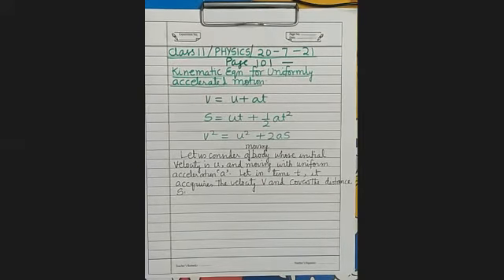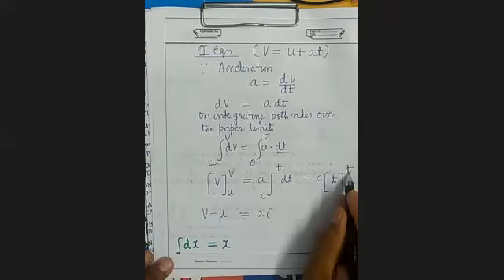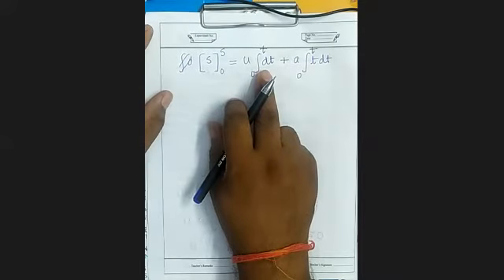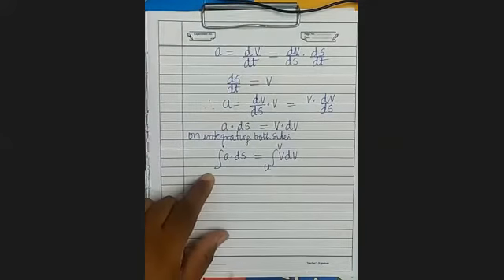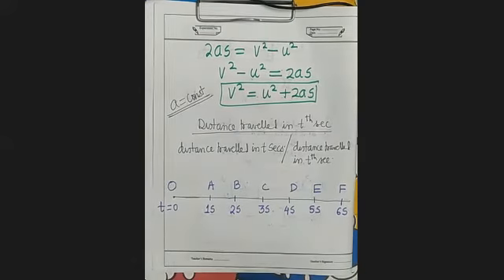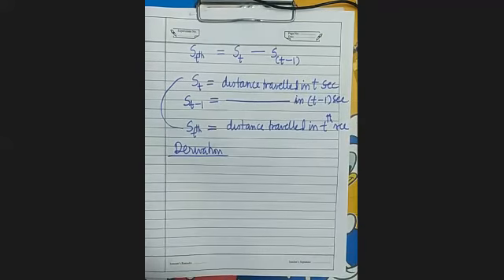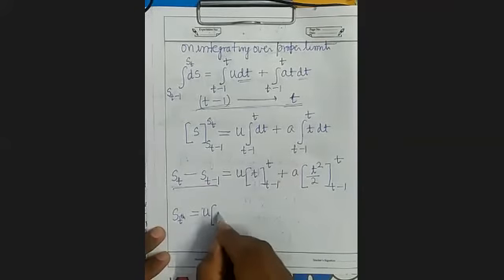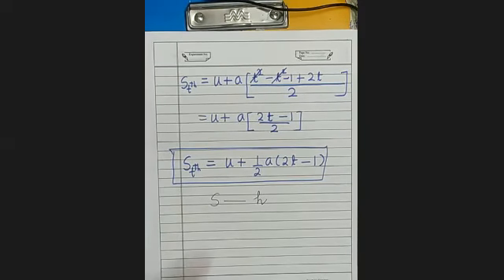CLASS 11//20.07.2021//PHYSICS//KINEMATIC EQN OF MOTION FOR UNIOFORMLY ACCELERATED MOTION